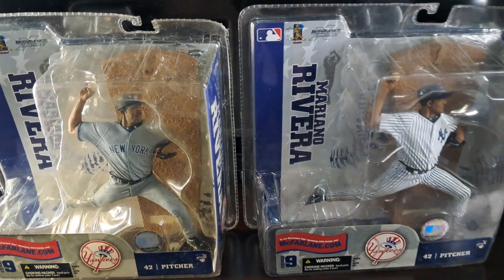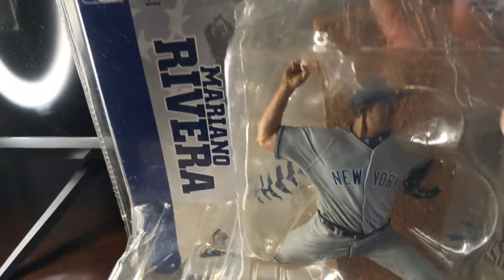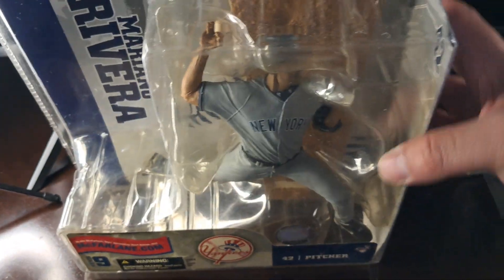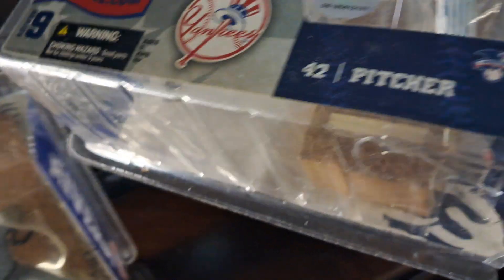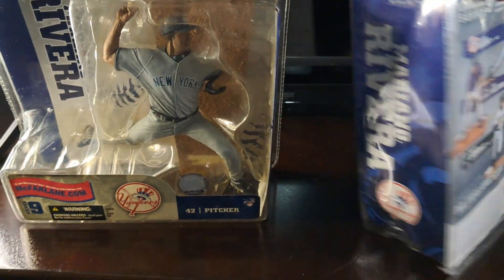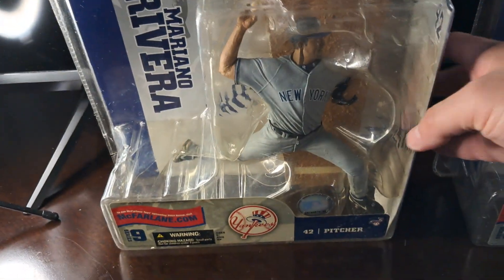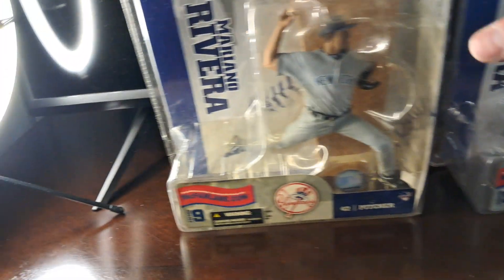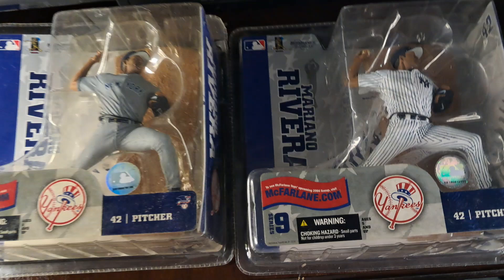NEW BUT DAMAGED PACKAGE MARIANO RIVERA MCFARLANE FIGURES 2 PACK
ITEM DESCRIPTION